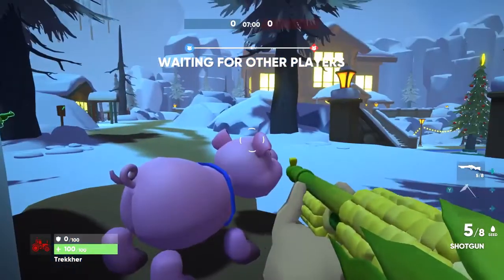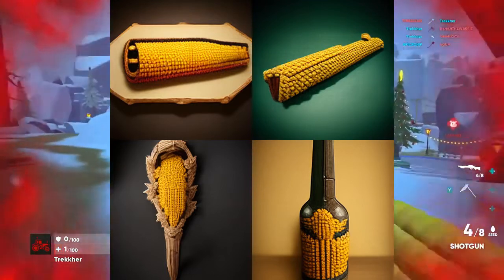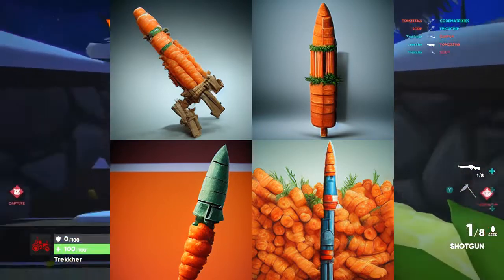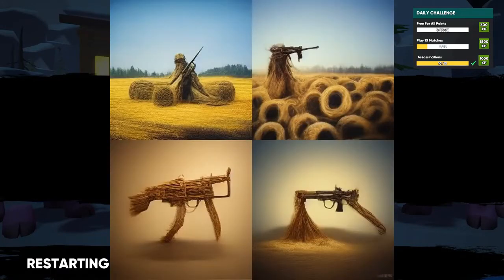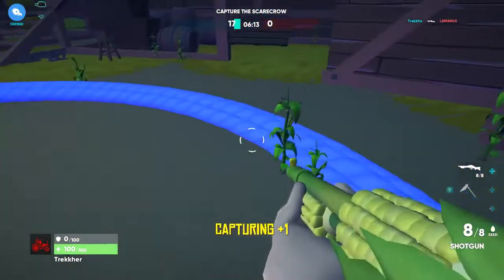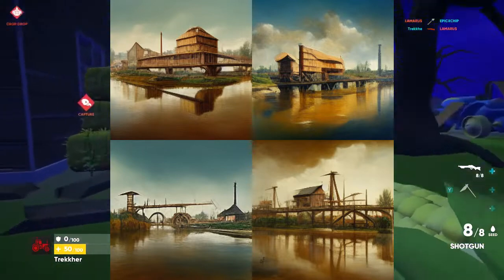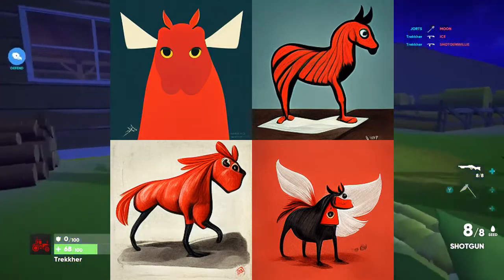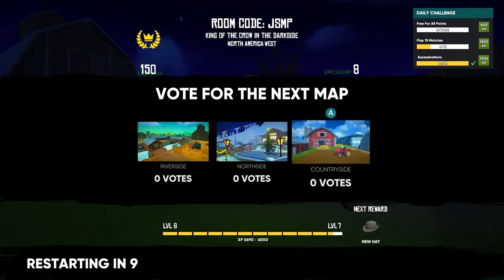Can A.I Recreate Shotgun Farmers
Robots are going to take over humanity